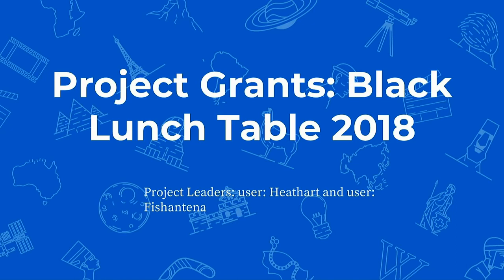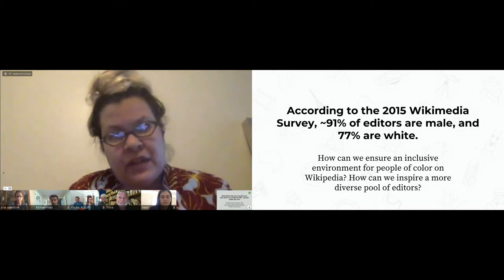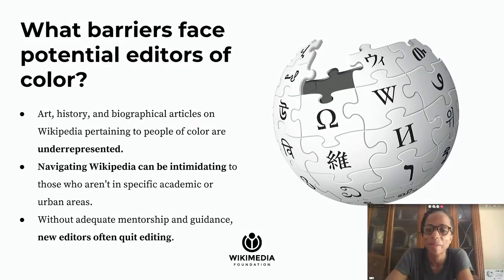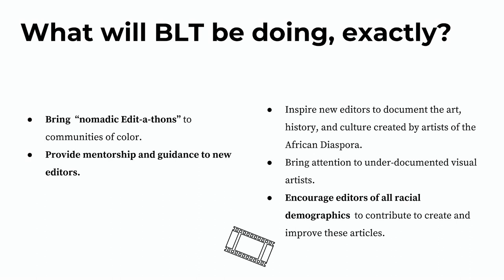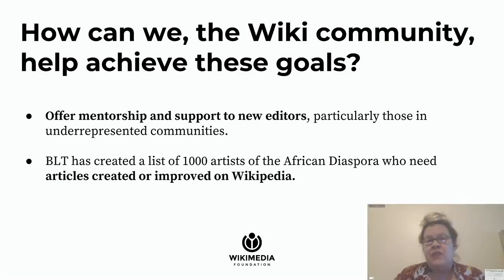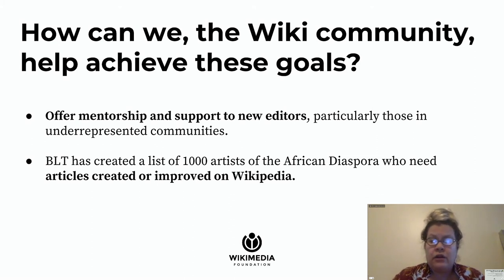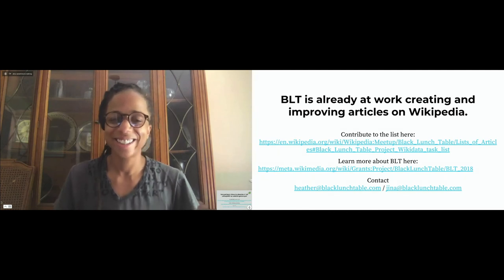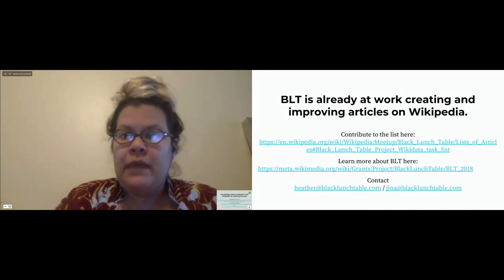Black Lunch Table - Heather Hart and Jina Valentine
This presentation was part of the 2018 Wikimedia Project Grants Showcase, and occurred on 6/13/2018. Heather Hart and Jina Valentine are the presenters of this project, with Maria Cruz facilitating.